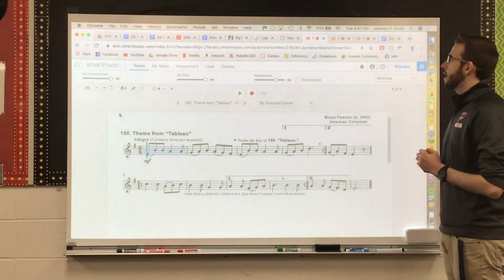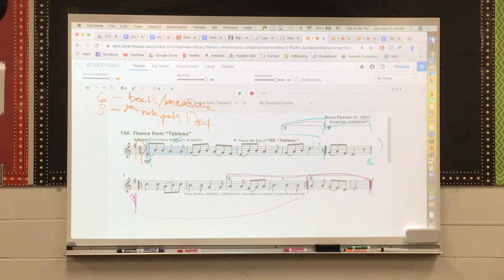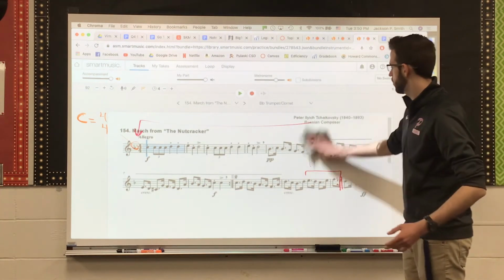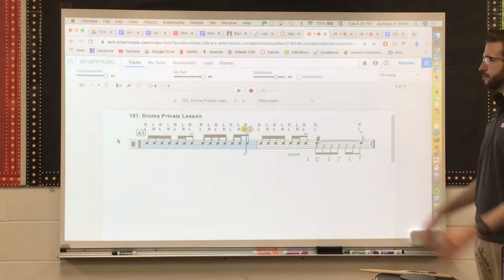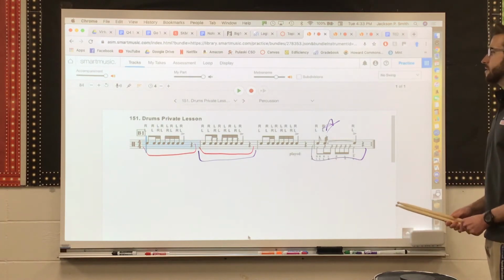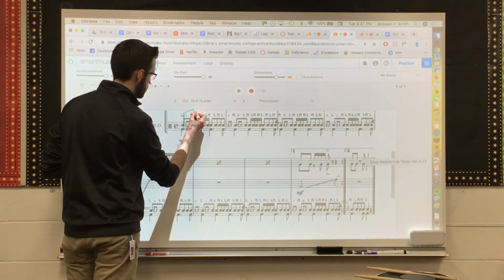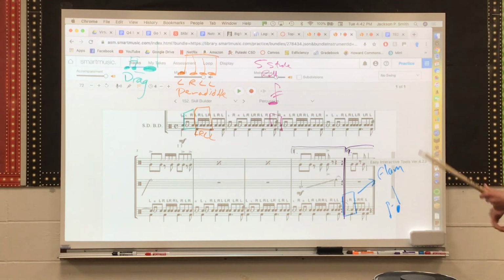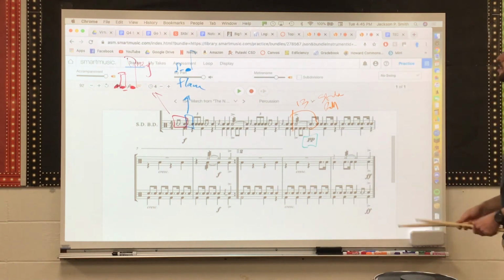Final Key Concepts Lesson Video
PCMS 7th Grade Band E-Learning 2020
Quarter 4, Lesson #6, Final Key Concepts: choice of #150, 152, or 154